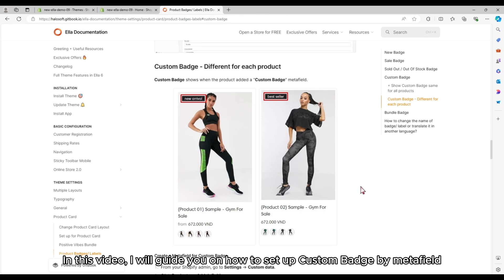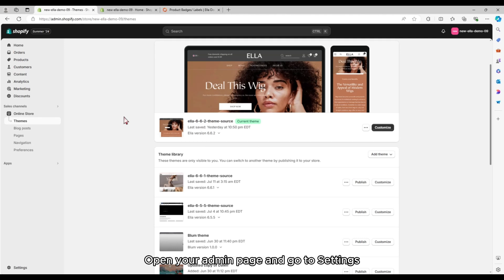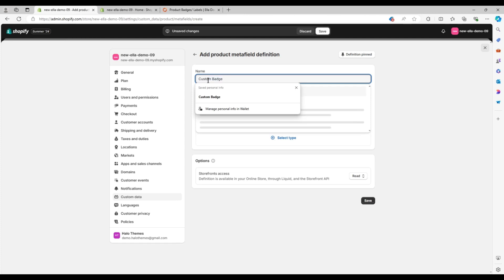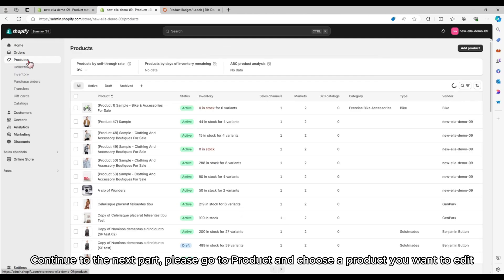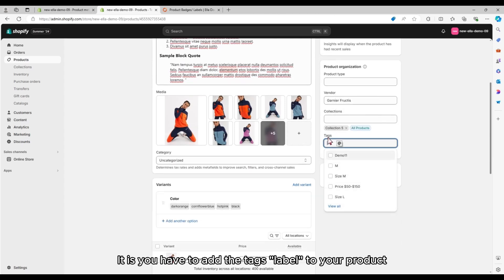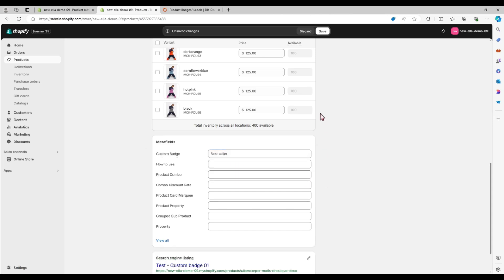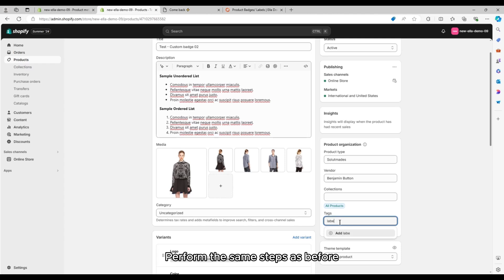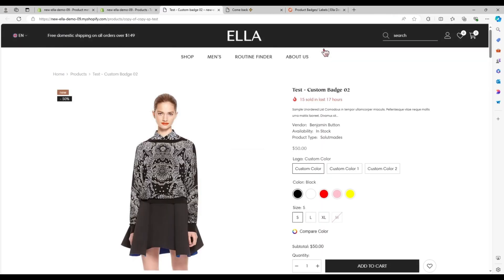#54 - How To set up Custom Badge Metafield for different products in Ella 6.2.2?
Set up Custom Badge Metafield for different products in Ella 6.2.2

X
Related Search Tags -